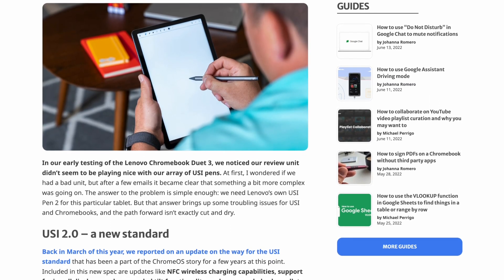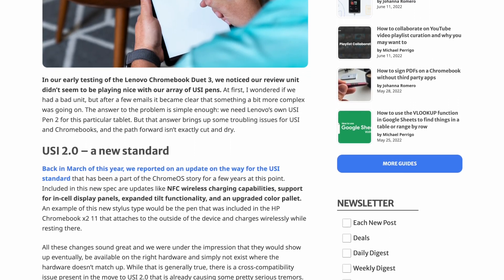USI 2.0 Is Both Awesome And Problematic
We discuss the updates to USI 2.0 and how some of those more-subtle changes have caused a few issues with devices like the Lenovo Chromebook Duet and its in-cell display.  While the USI 2.0 spec brings about many upgrades and is mostly backward-compatible, there are some wrinkles that make the move less simple than we'd hoped.